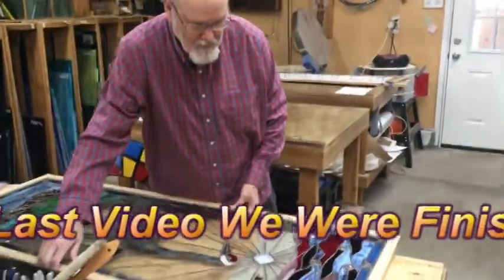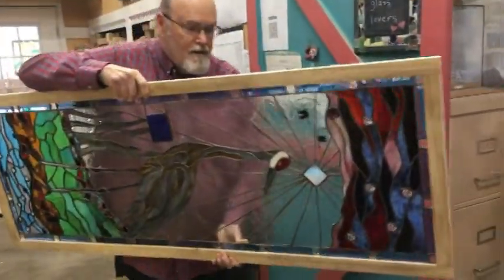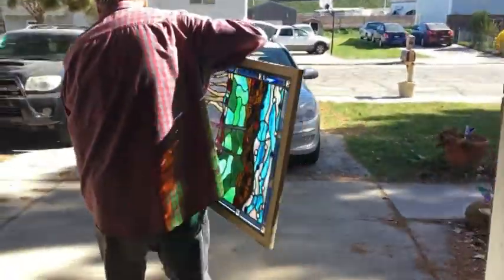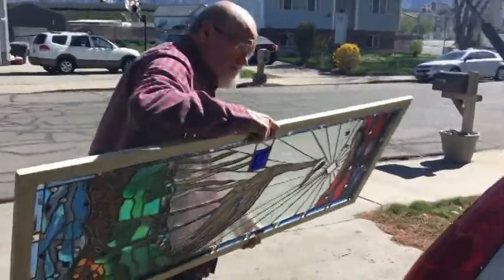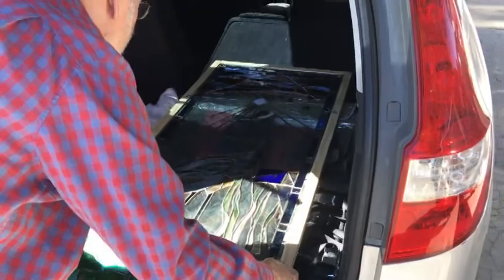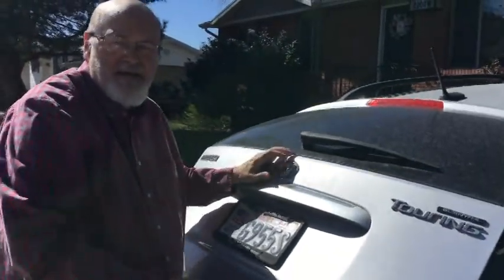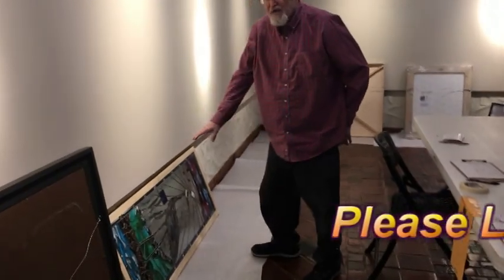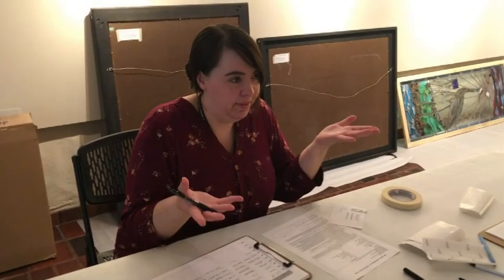Stained Glass Crane Goes To A Show V362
Stained Glass Crane Goes To A Show. David and Jeanne Gomm Did Stained Glass Crane Goes To A Show To Show the steps they took to enter a show. We don't know if they were accepted, they won't know for several weeks.

where they finish soldering the Crane window.